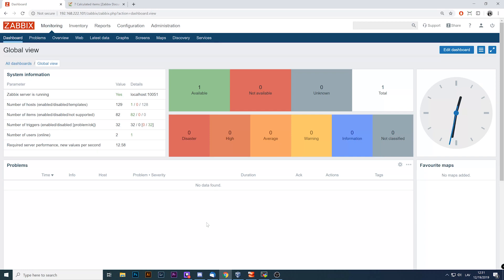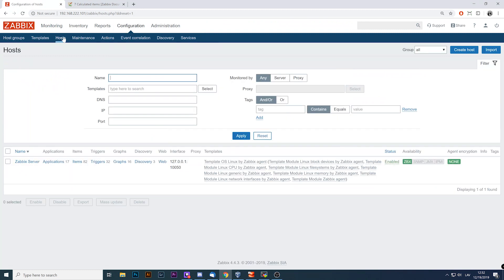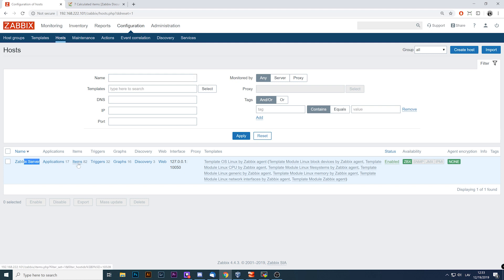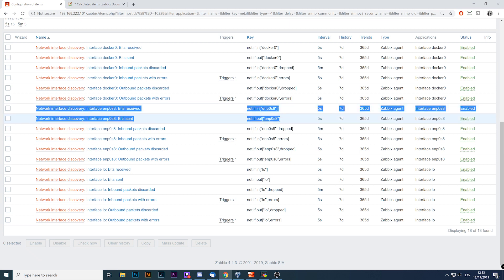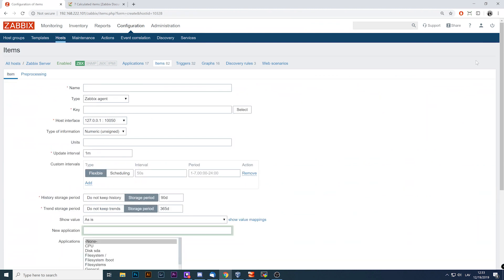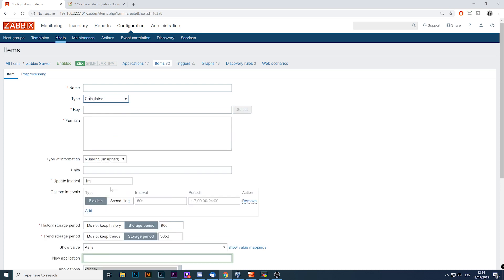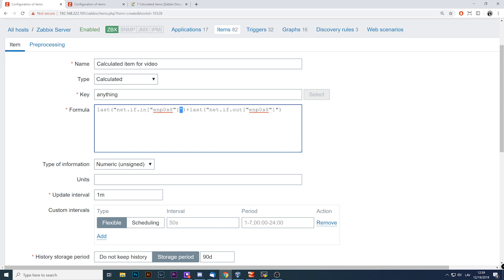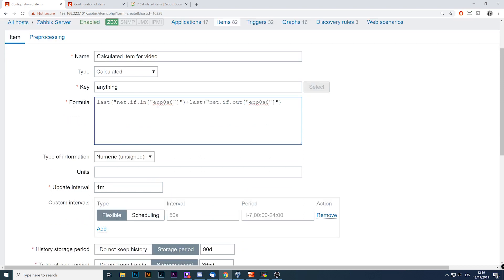Zabbix Calculated Items